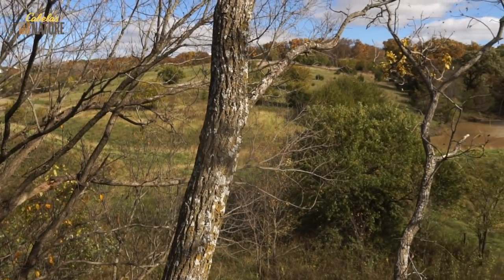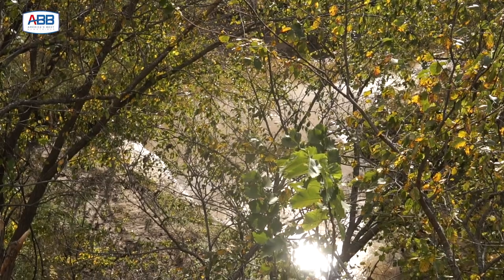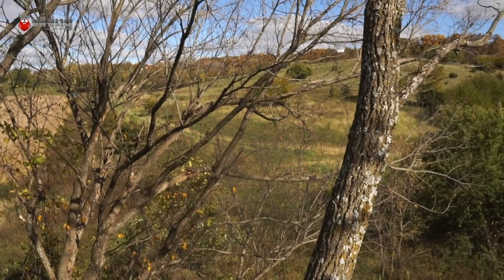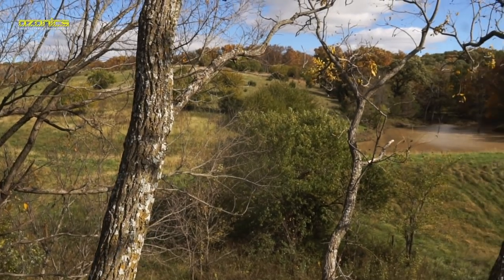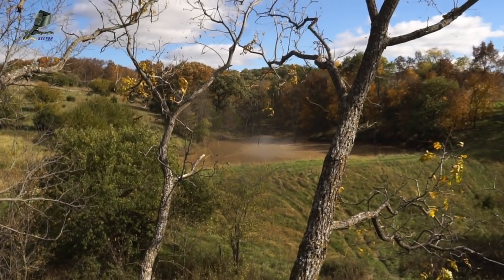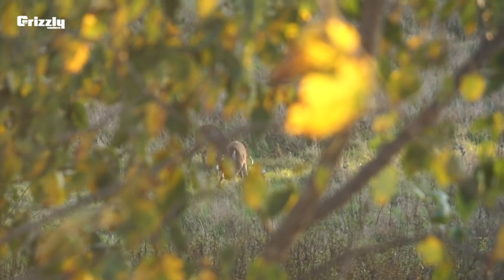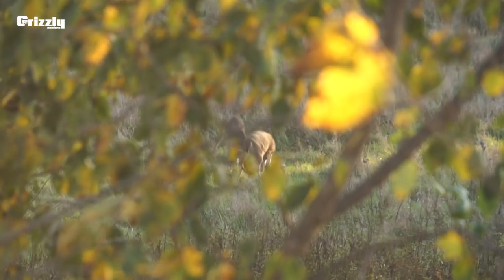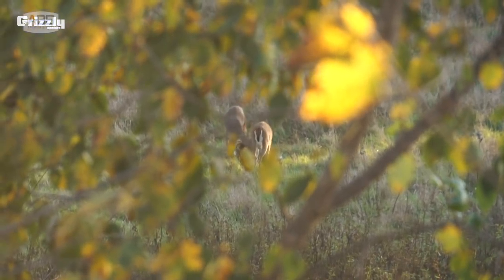Skip's Blog: Bucks On The Move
We join Skip, as he sets up his Lone Wolf Tree Stand to do an observation sit on one of his small timber farms. The bucks were on the move which led to some cool encounters.